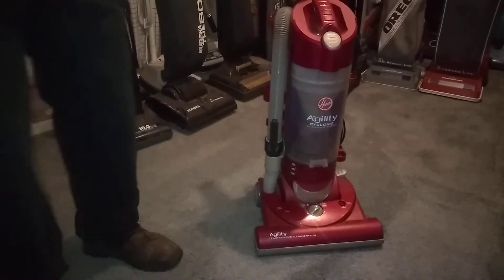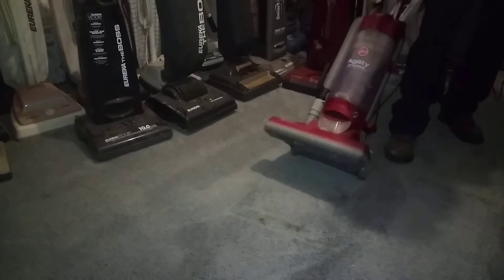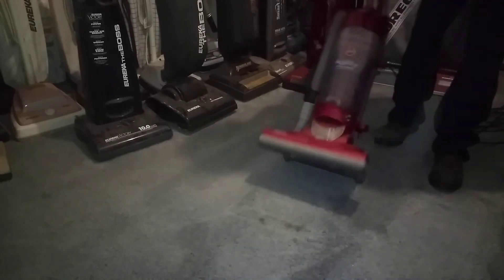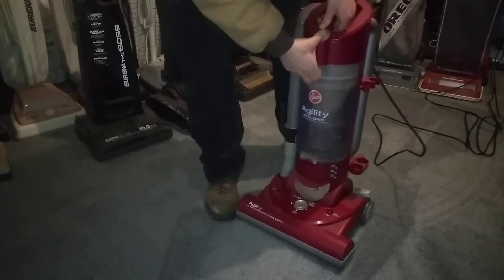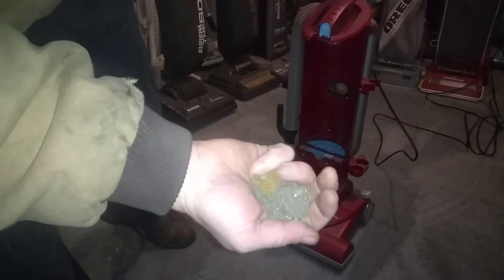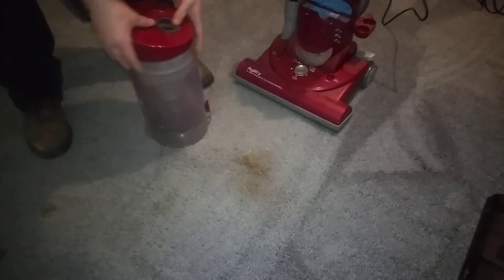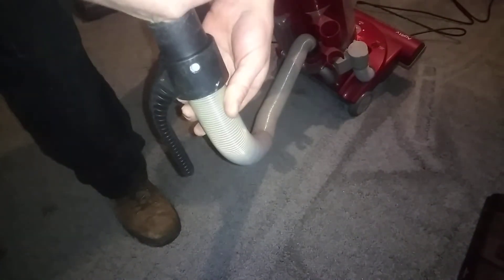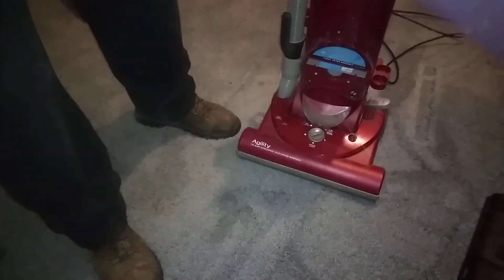hoover agility vac after eurekas